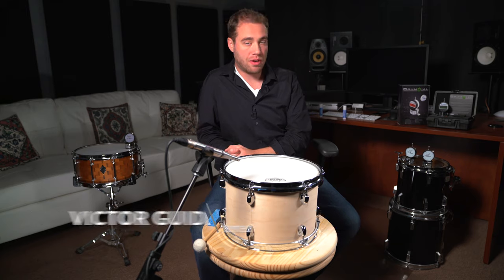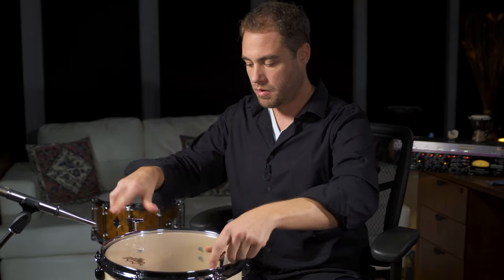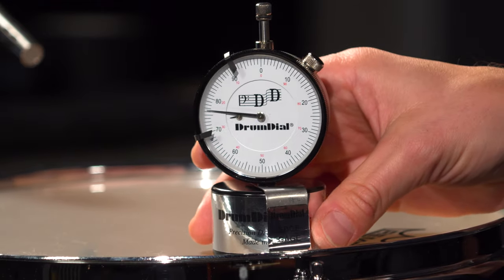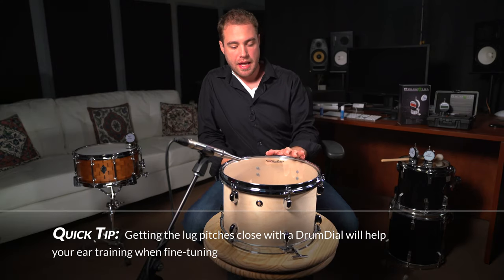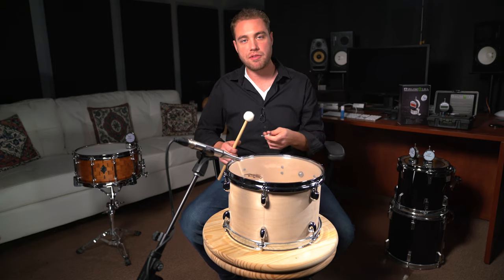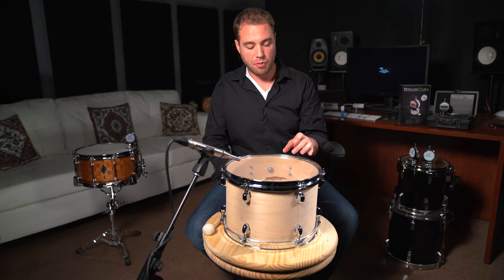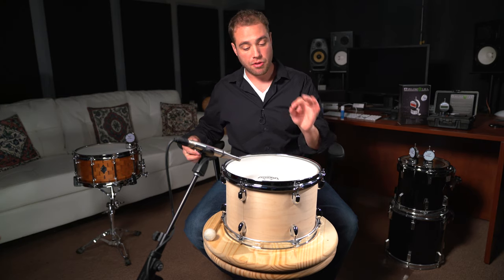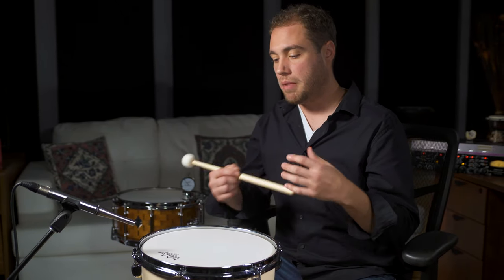How To Get A Drum In Tune With Itself.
Tuning your drums has never been easier. Learn how to tune your drums with this easy trick for incredible sounding drums through our educational videos.

These techniques will show you how to train your ear and how to get a drum head in tune with itself at the same time. DrumDial makes it easy to get perfect sounding drums for any live venue or practice room for record ready drums, with excellent stick response and a nice downward sound progression that your band mates and recording technician will appreciate.

Tuning drums like a pro, without the mystery, is easier with a DrumDial. Whether you are tap tuning by ear or using a DrumDial, this video will show you how.

Our teaching videos in the series have many drum tuning tips and on the beat tuning suggestions, so be sure to watch them all and put into practice what you have learned. DrumDial makes it easy to share your great drum sound with other drummers.

DrumDial has you covered for tuning your toms, bass and snare drums.